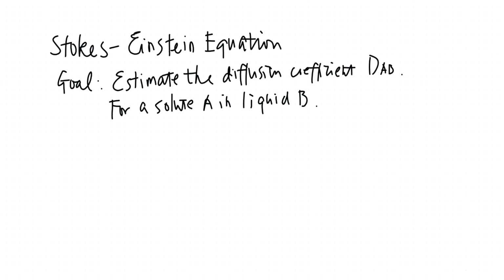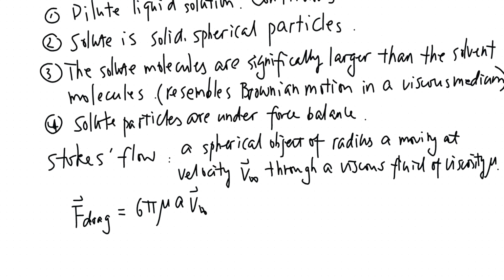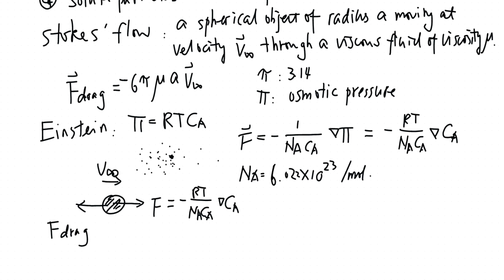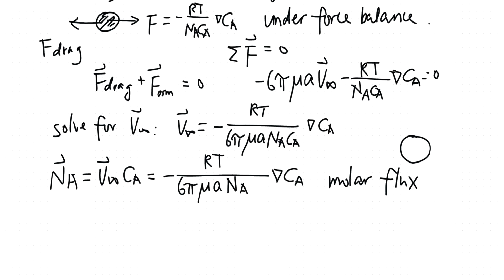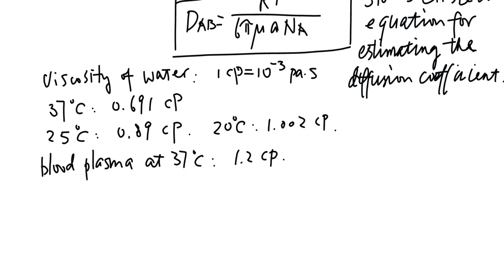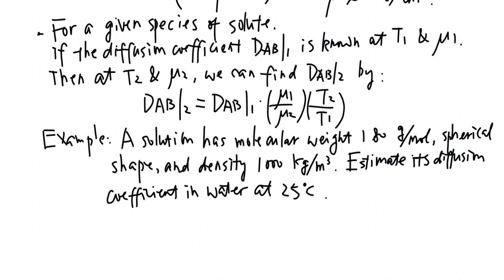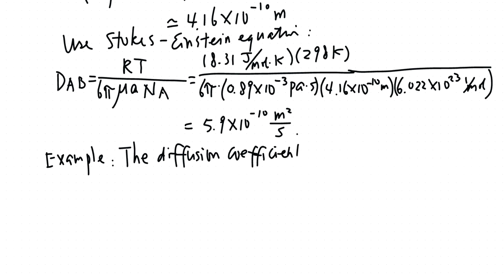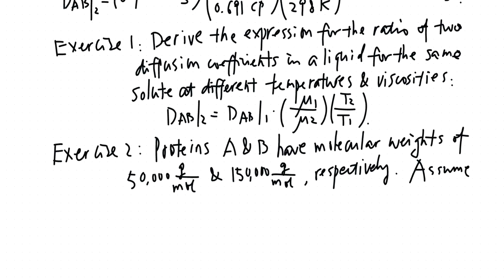Bio-Transport 29: Stokes Einstein Equation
For a more fundamental approach, the Stokes-Einstein equation offers a theoretical model to estimate diffusivity in dilute liquid solutions. Derived originally from thermodynamic and hydrodynamic principles, the equation is based on modeling the solute as a solid, spherical particle moving through a continuum solvent medium. The key assumption is that the solute is significantly larger than the solvent molecules, such that the molecular motion of the solute resembles Brownian motion through a viscous medium.